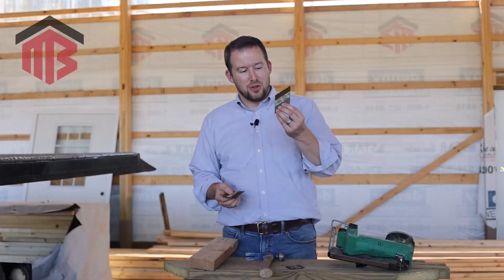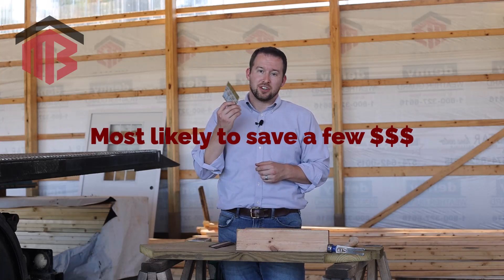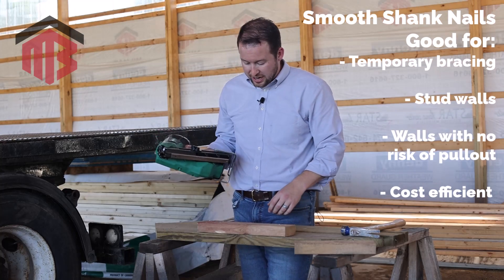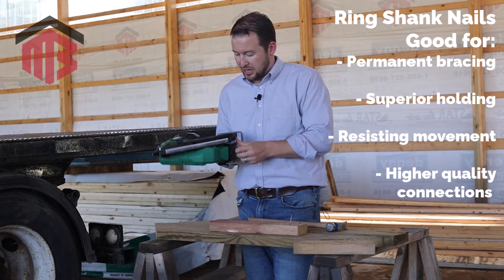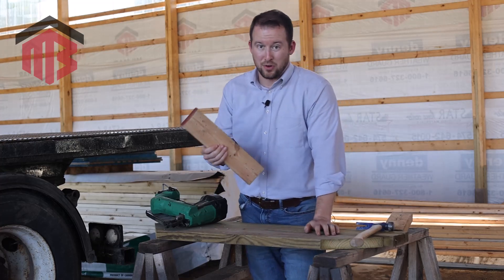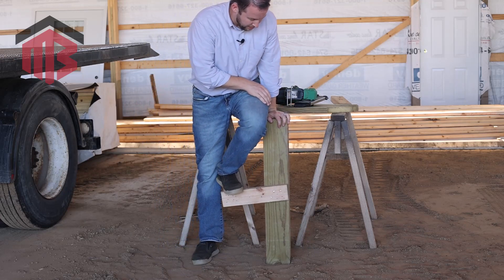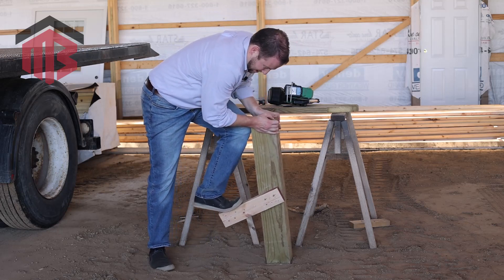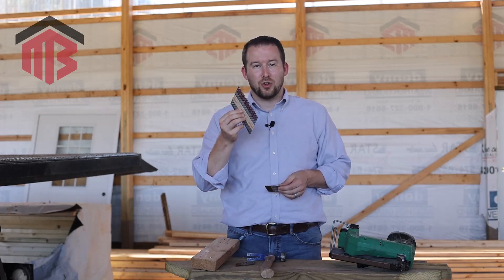Smooth vs Ring Shank Nails for Pole Barns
Smooth shank or Ring Shank?  Which nail should you use when framing your post frame building?    It's important that you use the right fastener for the job, so we did some "highly scientific" tests to show you the difference between the two nail types.